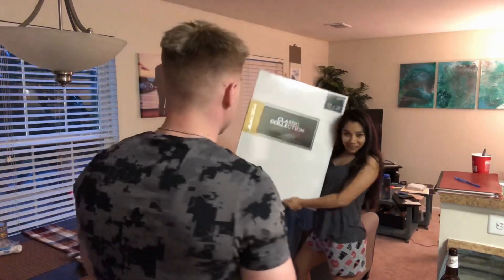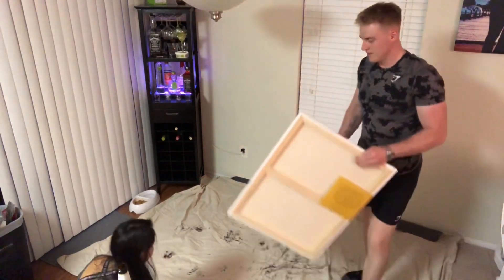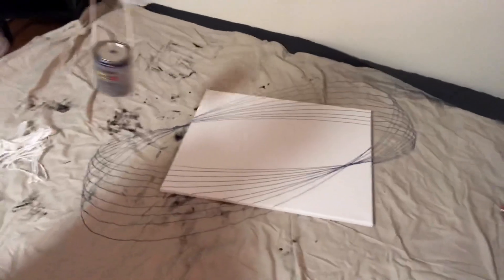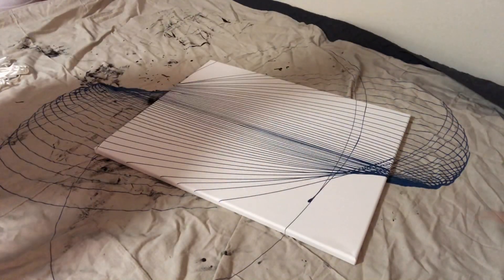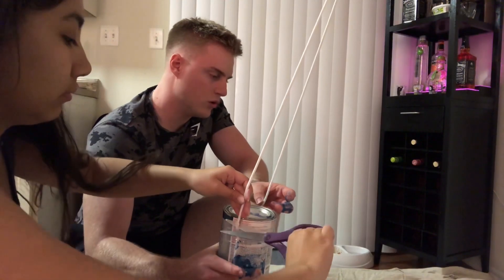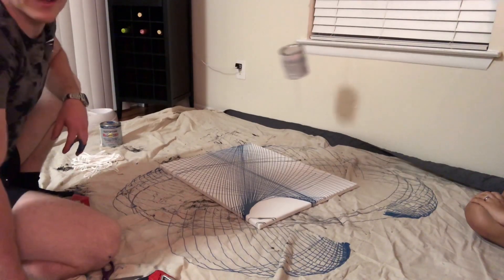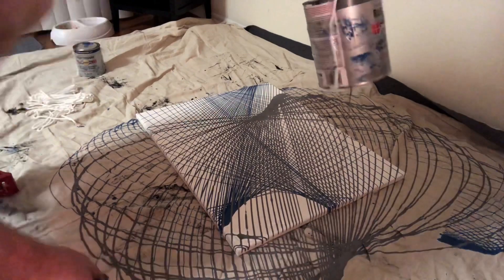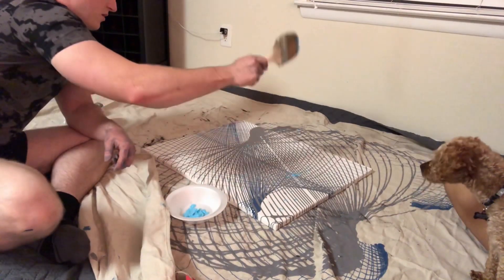We made an Awesome PENDULUM PAINTING!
Me and Ayline made an awesome Pendulum Painting with our New Best Friend!!!

Mota Memories